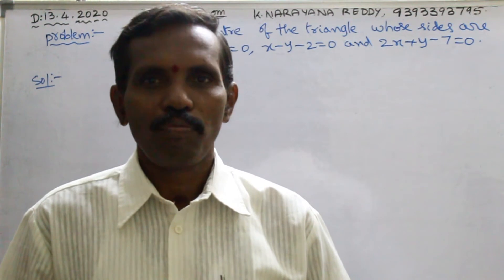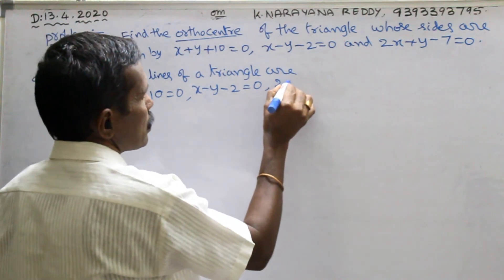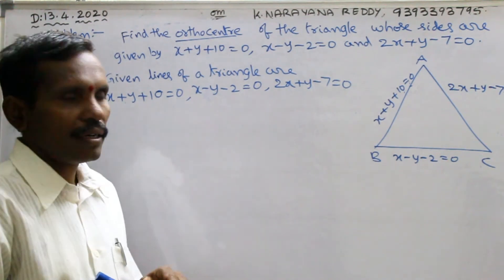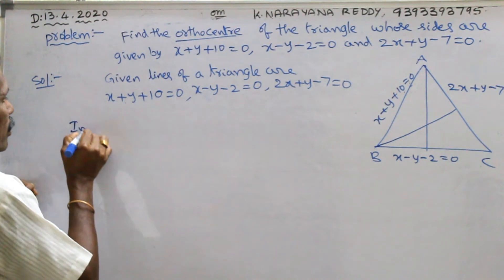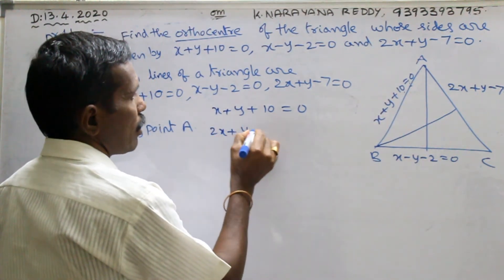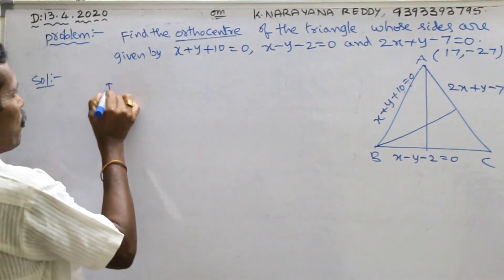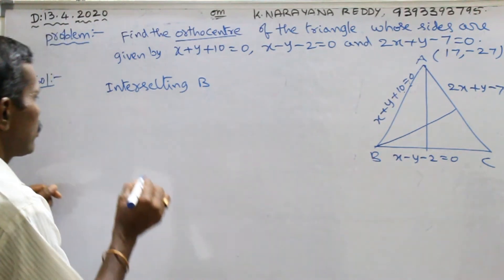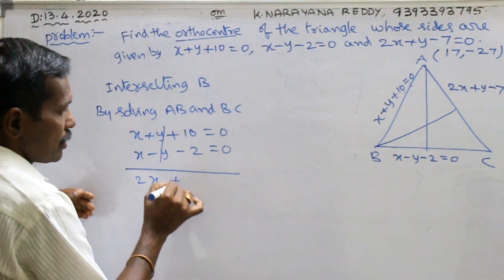STRAIGHT LINE PROBLEMS part 9, ORTHOCENTRE OF A TRAINGLE, MATH WEB, JEE, AIEEE, INTER MATH 1B.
In this video am explaining about the ORTHOCENTRE  of a triangle.